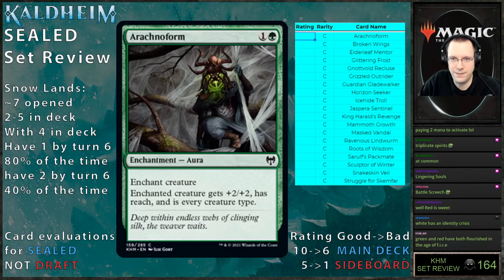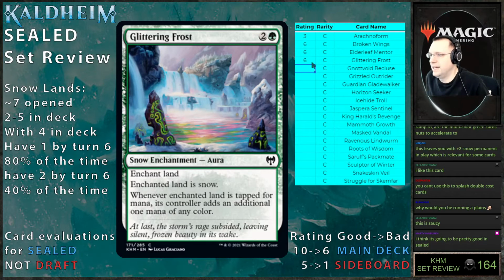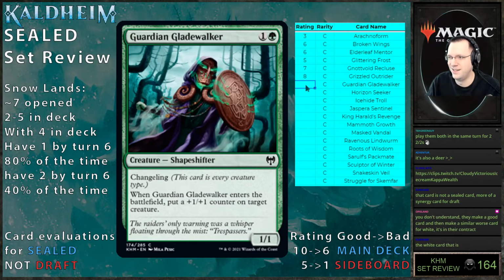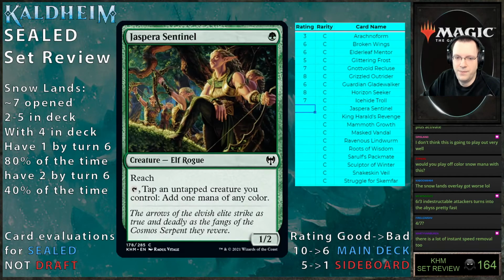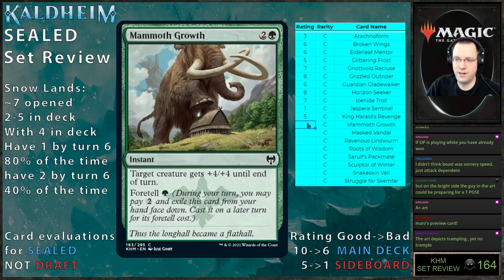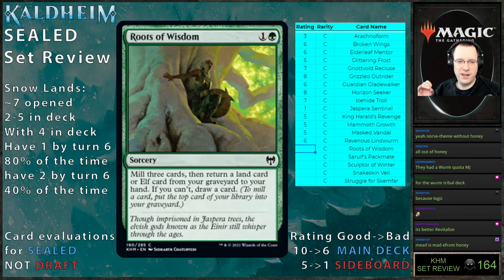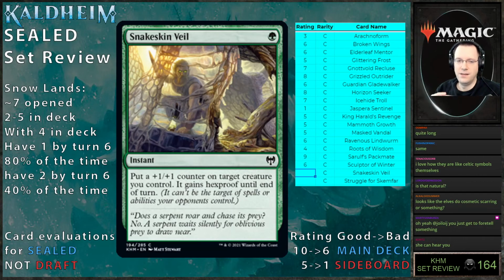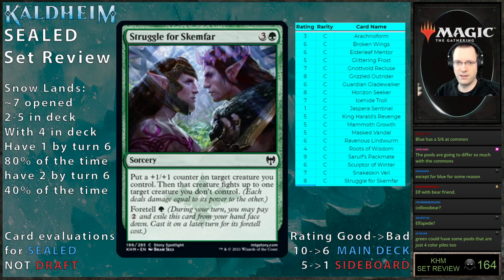KHM Sealed Set Review Part 9 : Green Commons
This is a Sealed Kaldheim set review by twitch streamer Michael Jacob, found live

These reviews are a good way to get a head start if you are new to the format, new to magic, or new to sealed in general.

Sealed is a format in which you are given 6 boosters of a set, and you have to build a 40 card minimum deck. These decks are typically 2 colors, 17 lands, 23 non-lands.

This format is important for those with a dream to getting on the Player's Tour in Magic: The Gathering via playing in MTG: Online premier events (NOT MTG ARENA).

There are events on February 6,12,20,21, and March 7th currently scheduled

Be aware you will need Qualifying Points won by other methods to compete in these events.